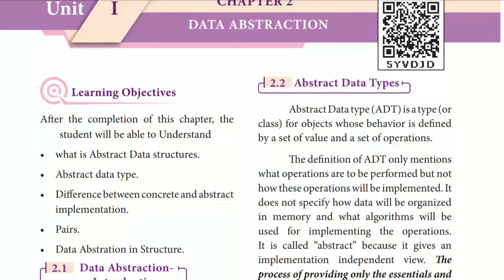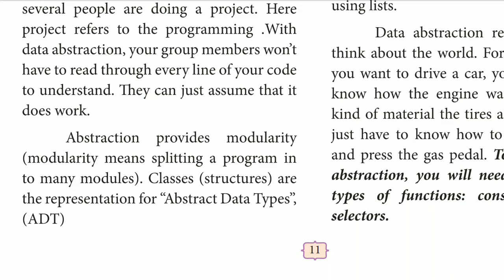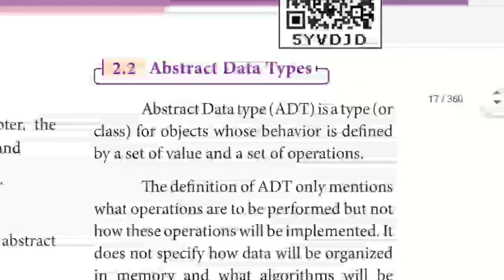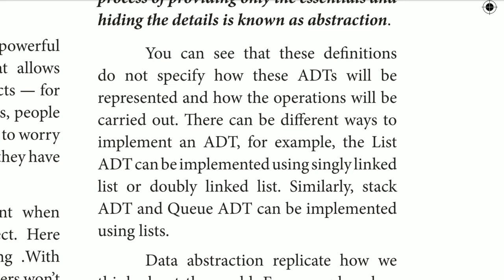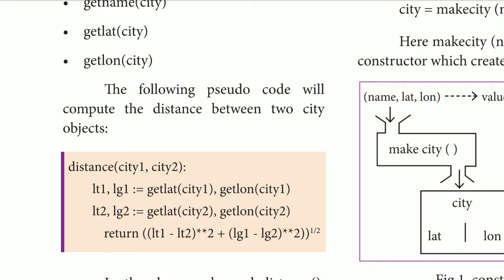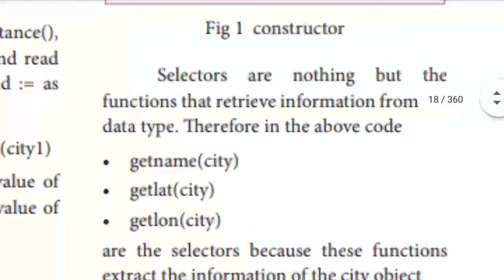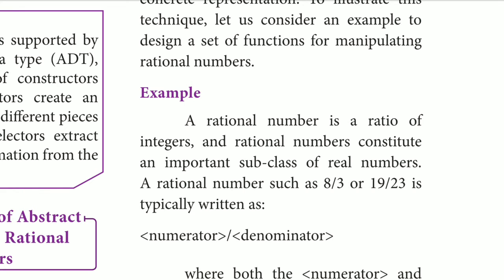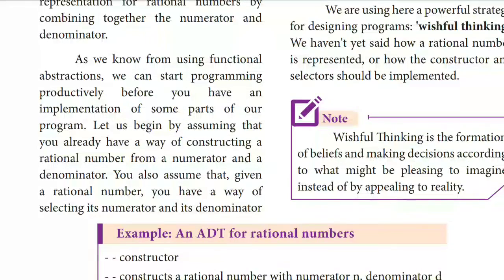12th CS || chap 2 Data Abstraction|| ADT, Constructor and Selector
Introduction
ADT
Constructor and Selector